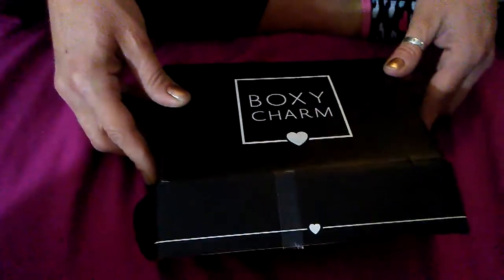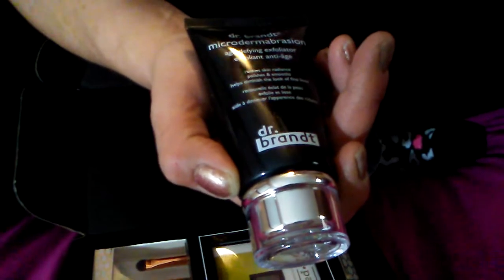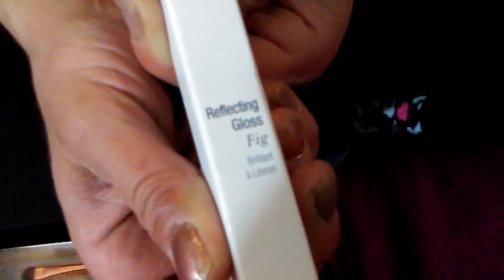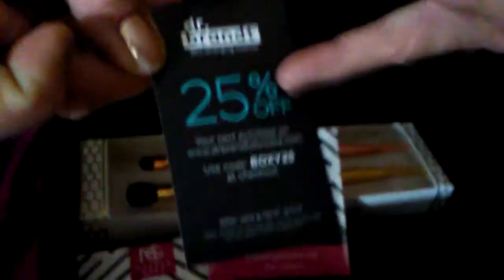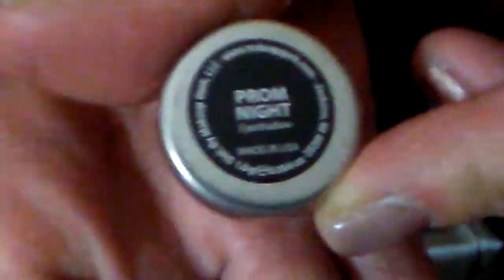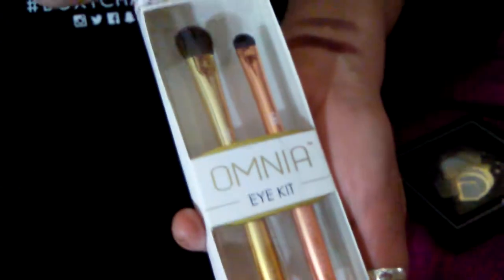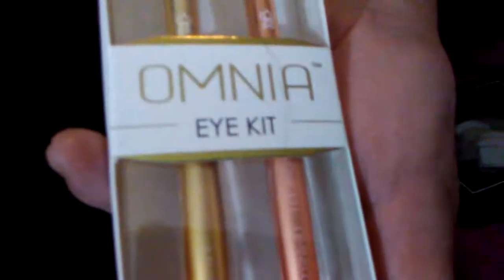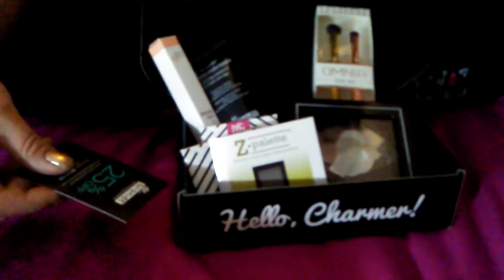February 2017 boxycharm unboxing